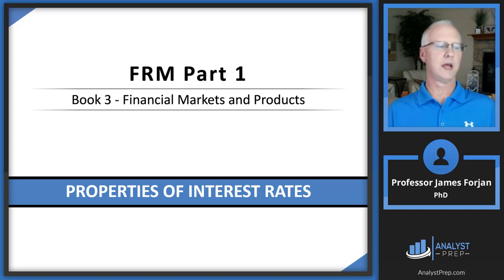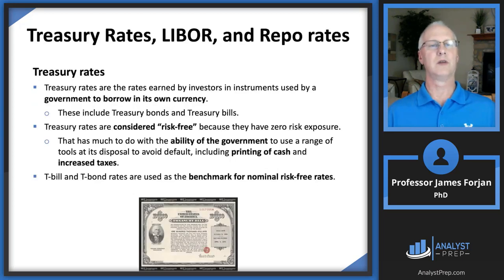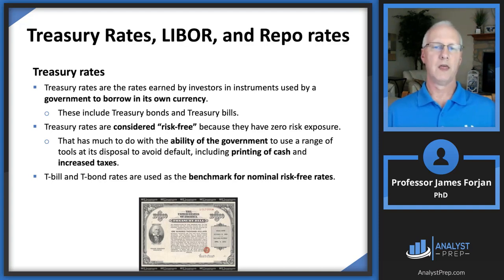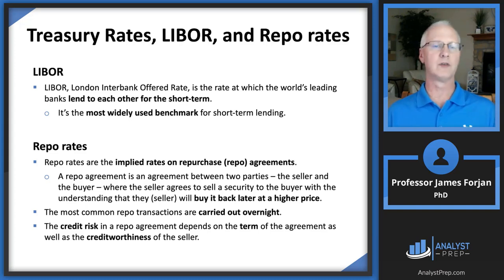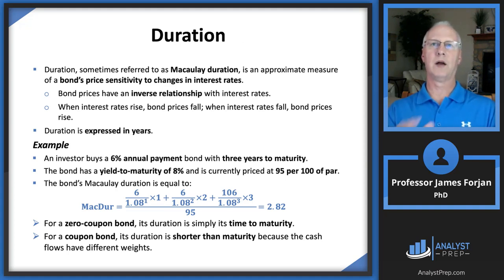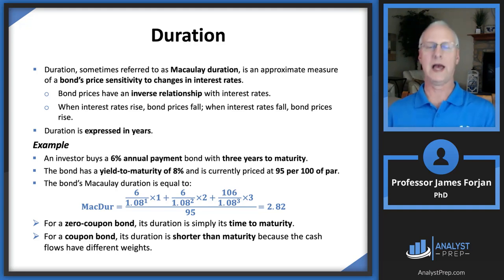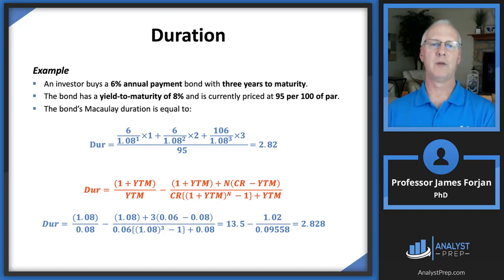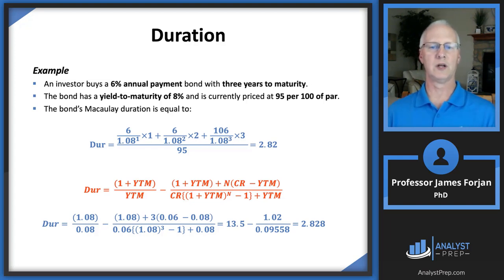Properties of Interest Rates (FRM Part 1 – Book 3 – Chapter 16)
After completing this reading, you should be able to:
 - Describe Treasury rates, LIBOR, and repo rates, and explain what is meant by the “risk-free” rate.
 - Calculate the value of an investment using different compounding frequencies.
 - Convert interest rates based on different compounding frequencies.
 - Calculate the theoretical price of a bond using spot rates.
 - Derive forward interest rates from a set of spot rates.
 - Derive the value of the cash flows from a forward rate agreement (FRA).
 - Calculate the duration, modified duration, and dollar duration of a bond.
 - Evaluate the limitations of duration and explain how convexity addresses some of them.
 - Calculate the change in a bond’s price given its duration, its convexity, and a change in interest rates.
 - Compare and contrast the major theories of the term structure of interest rates.